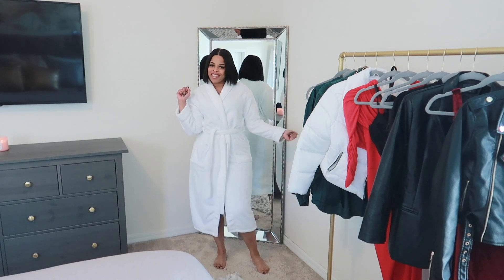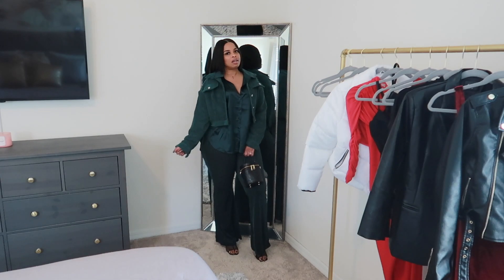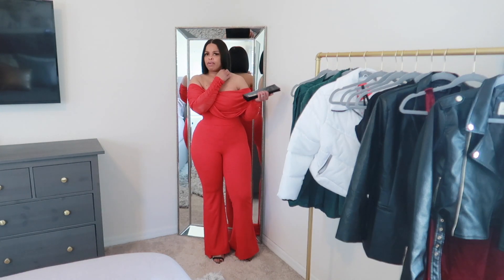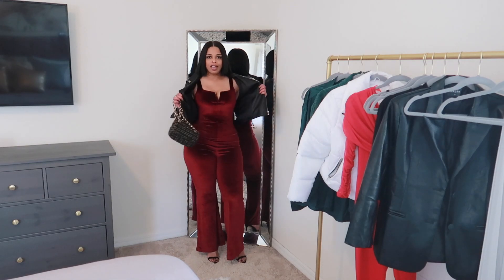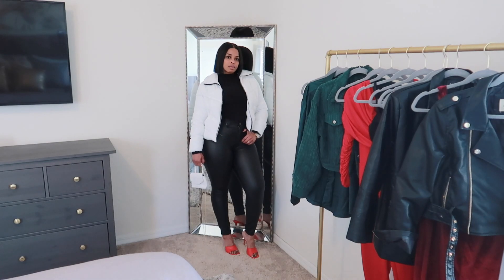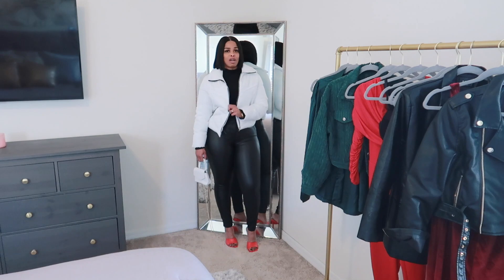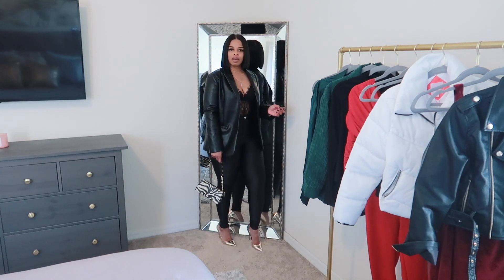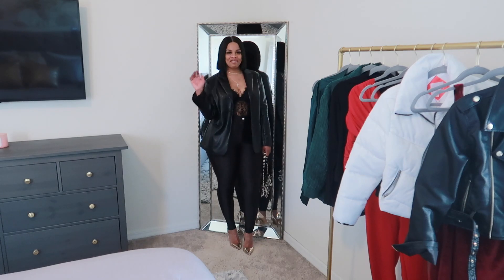Day 6 of 12 Days of Christmas | HOLIDAY LOOKS FROM MY CLOSET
Hi Loves! Welcome back or welcome if you are new here. ❤️